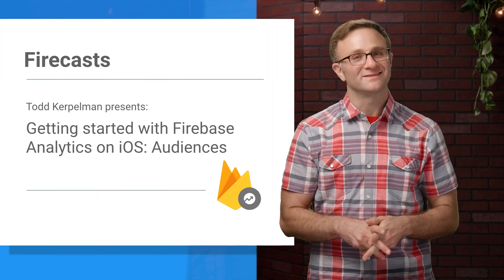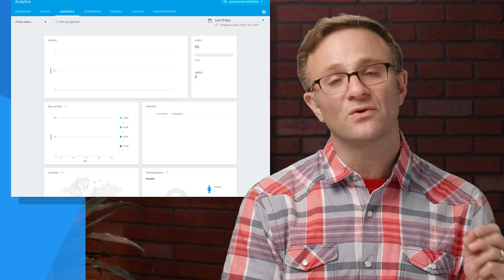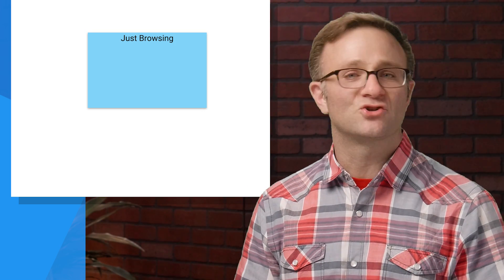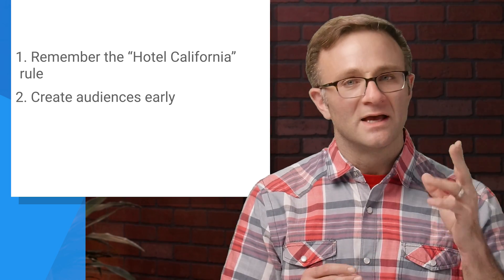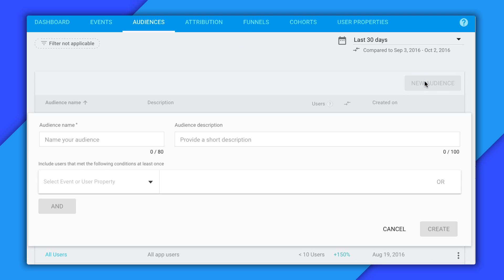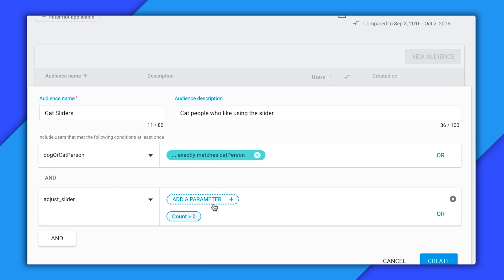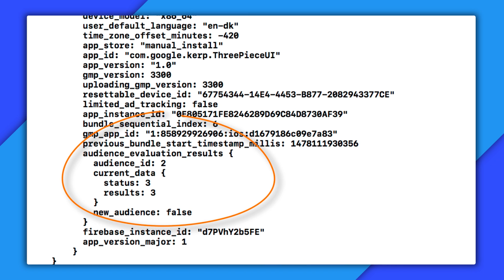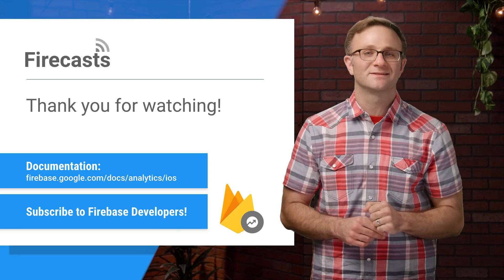Getting started with Firebase Analytics on iOS: Audiences - Firecasts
Firebase Analytics audiences can be quite powerful... if you understand how to use them most effectively. Todd Kerpelman explains some of the issues you need to be aware of when setting up your own Firebase Analytics audiences in this Firecasts episode.